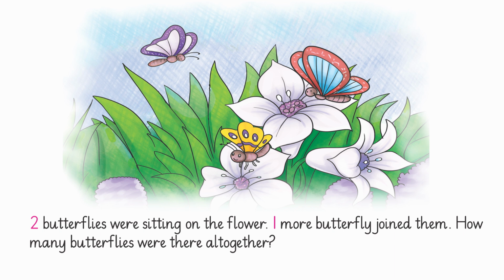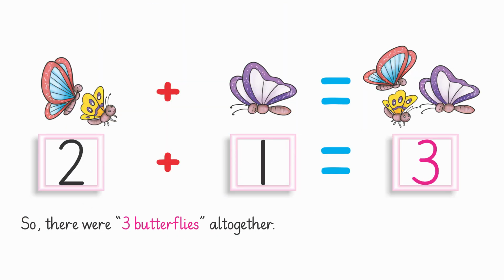36 Addition | Prep | Sharp Mathematics Prep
36 Addition | Prep | Sharp Mathematics Prep